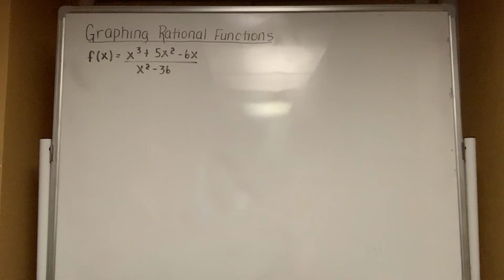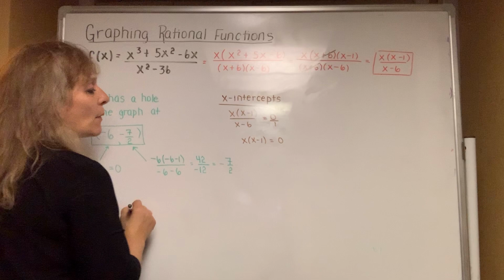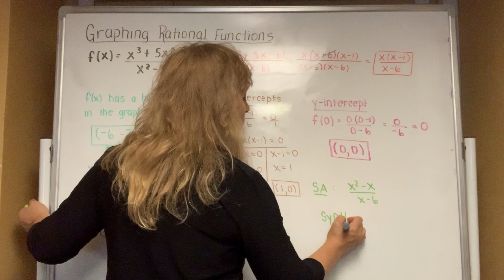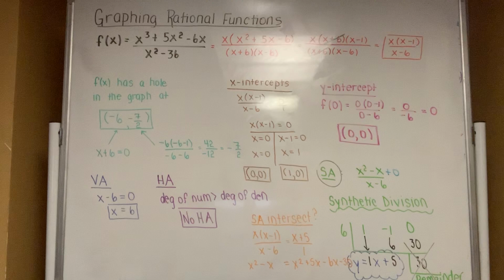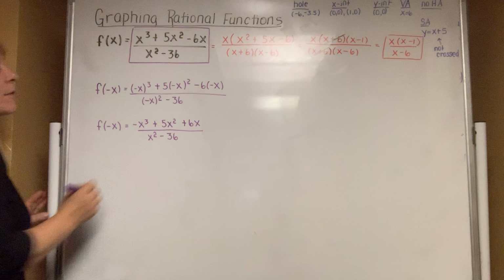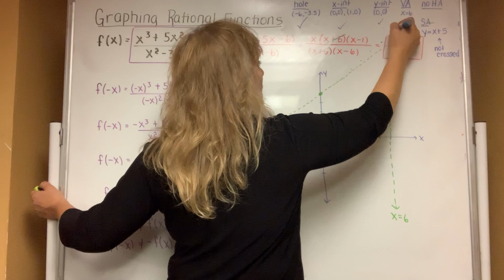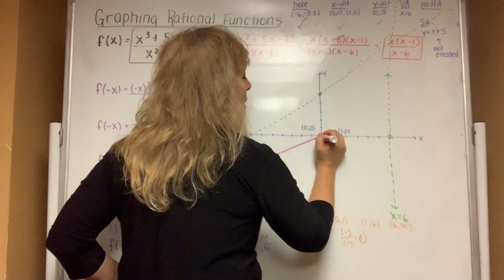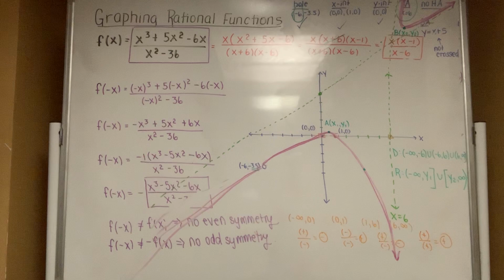November 5, 2020